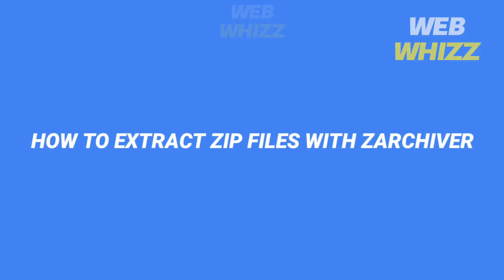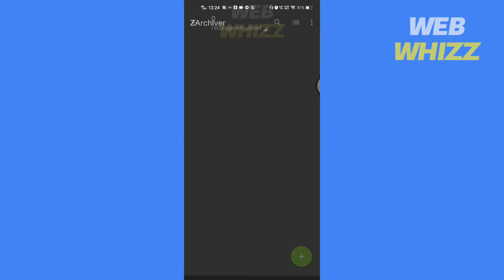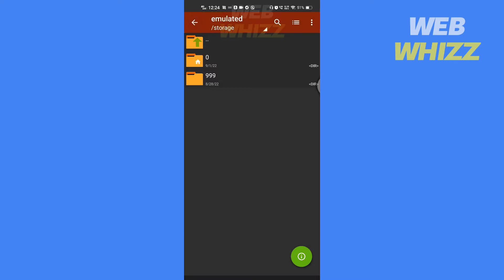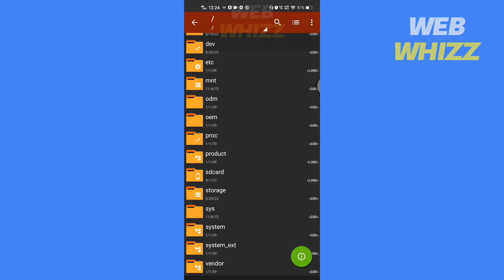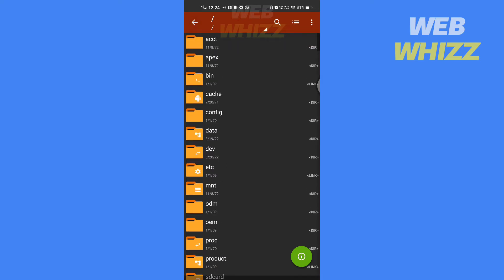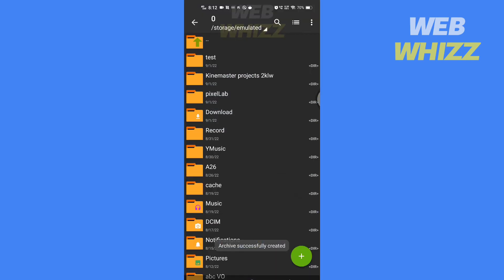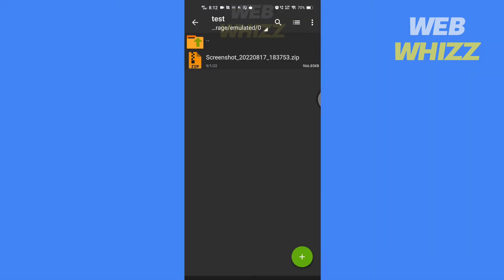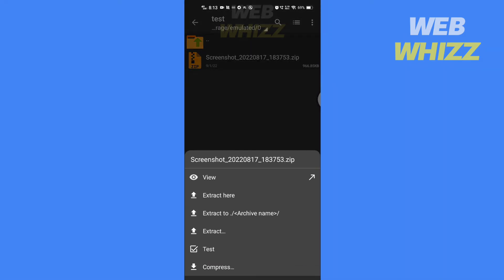How to Extract Zip Files with Zarchiver (2026)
How to extract zip files with zarchiver  or how to extract zip files on android using zarchiver